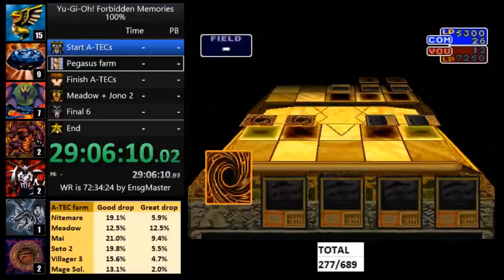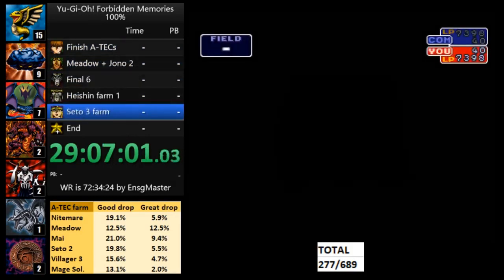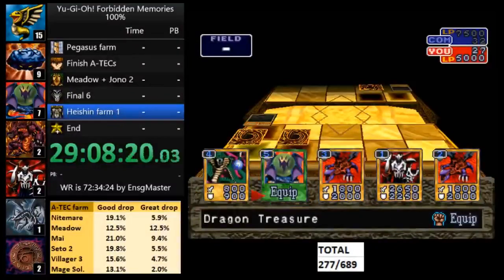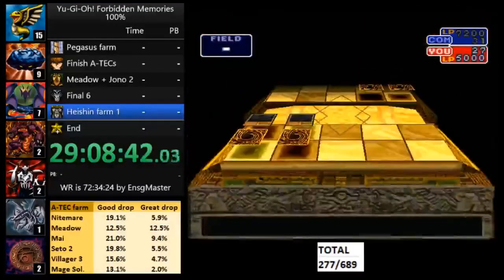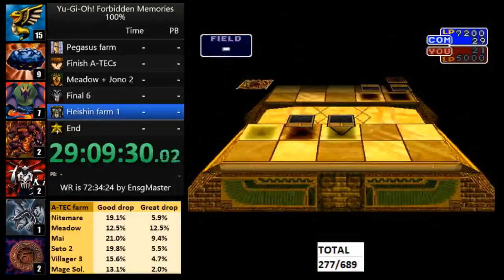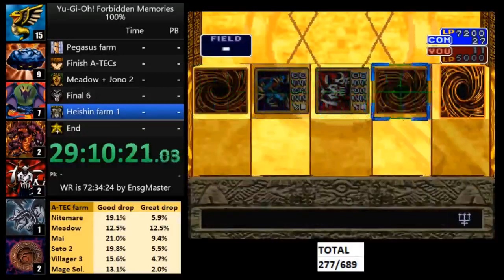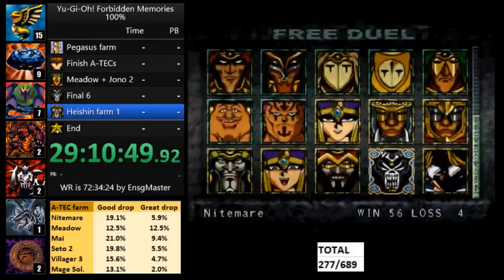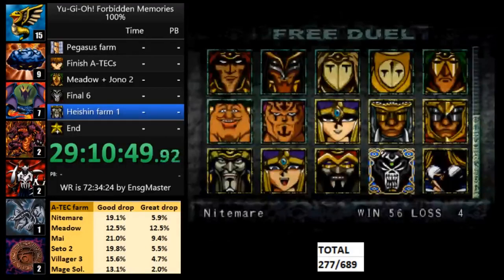Fast Nitemare A-TEC tutorial